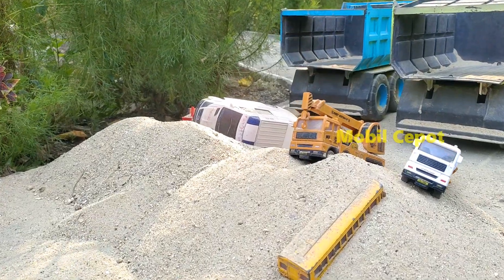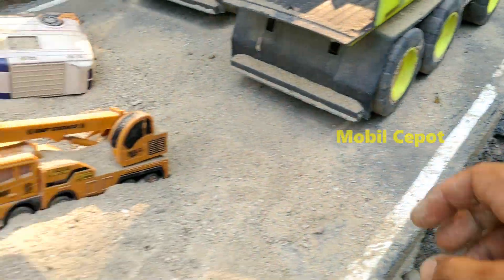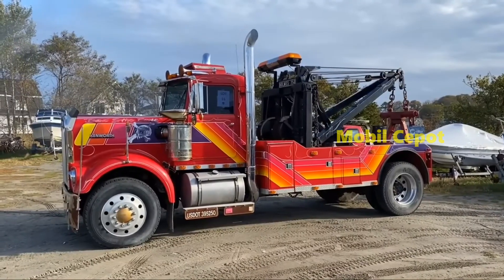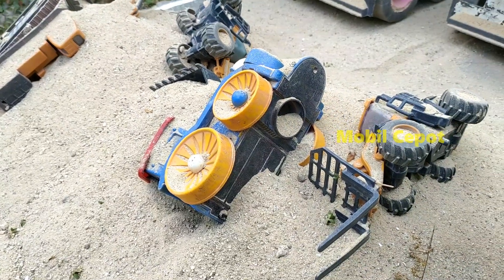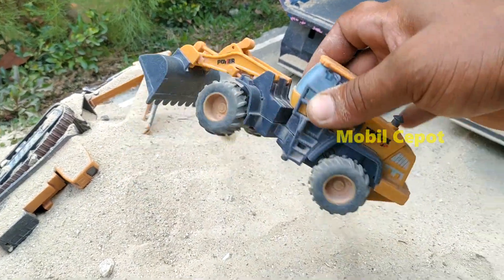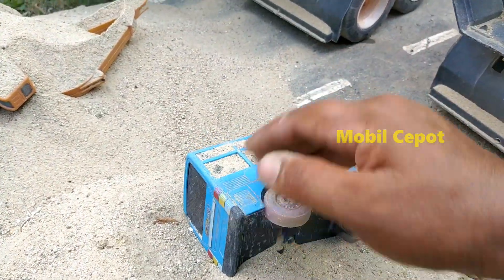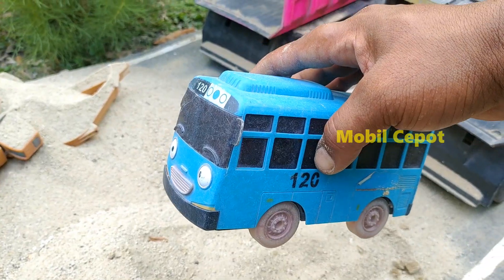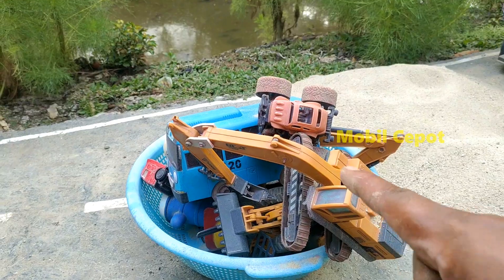Mobil Mobilan Truk Konstruksi Bongkar Pasir Excavator, Loader, Mobil Crane, Truk Derek, Kereta